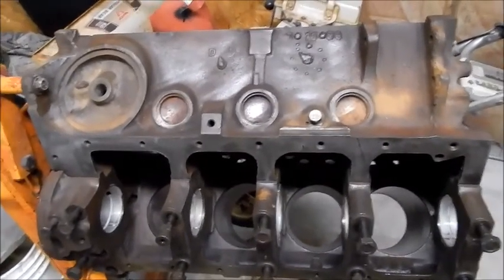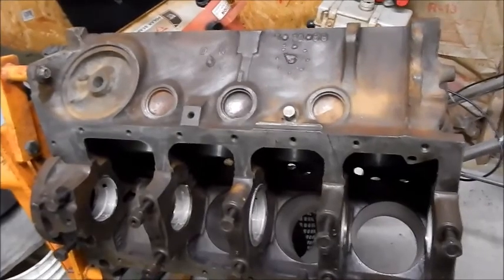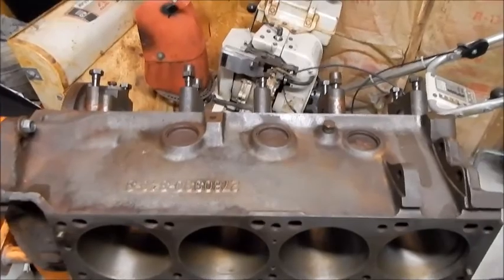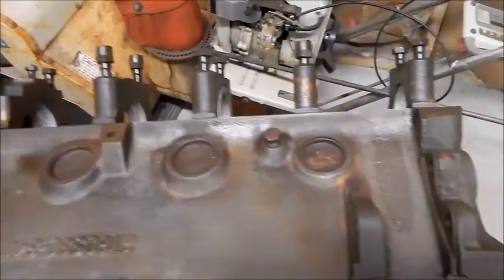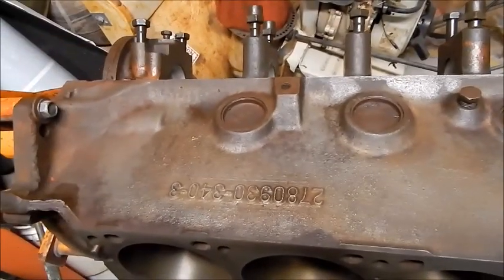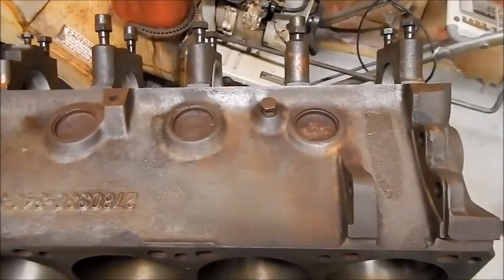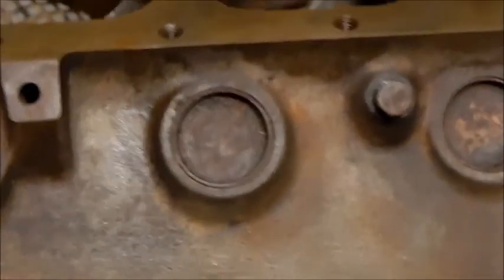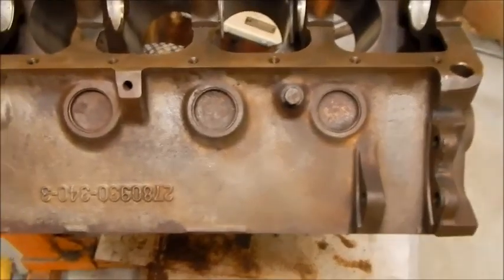340 Mopar Engine Build Ep.4: More block preparation using a chemical rust dissolver.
In this video I attempt to further clean the block using a chemical rust dissolver product. I want a nice clean lifter valley, and also a surface that
the engine paint will adhere to. Its a tedious "wash ,rinse ,repeat " process, but I believe it will work in this low budget build scenario.